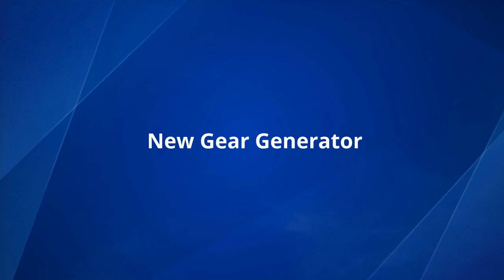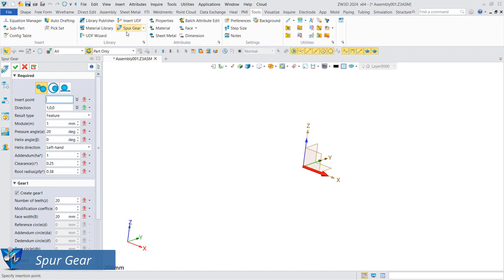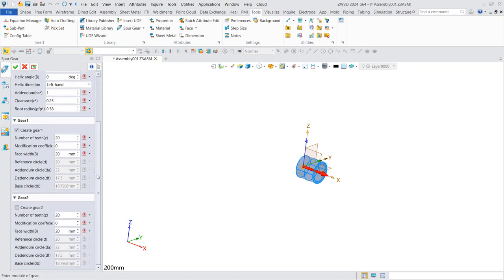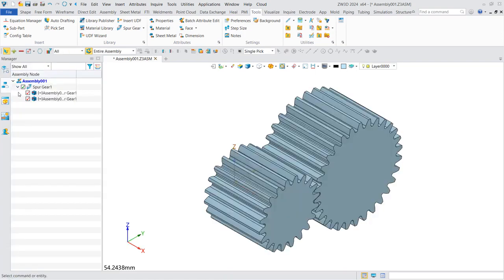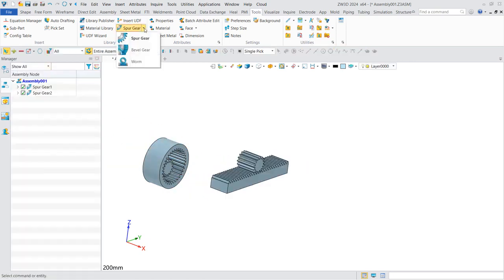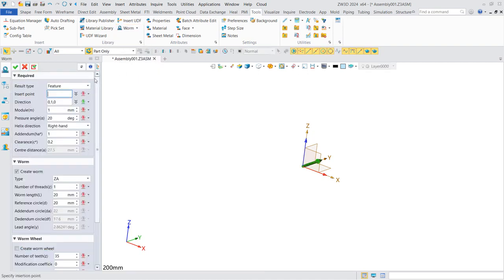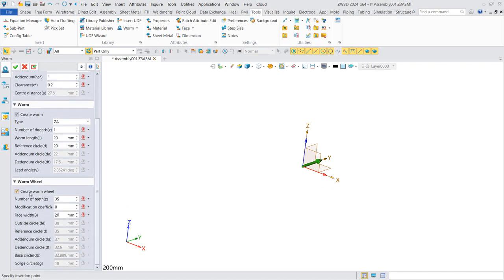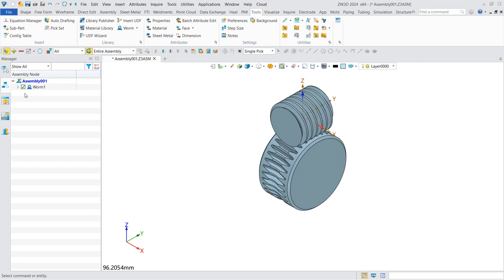New Gear Generator ZW3D 2024 Official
A new generator was added in ZW3D 2024 to quickly generate a variety of gears, worms, and worm wheels, which can also be generated as features or components.

About Hope Technologies Pvt. Ltd.
HOPE Technologies Private Limited is your trusted destination for advanced CAD/CAM/3D solutions! As a distinguished subsidiary of Adroitec Information Systems Private Limited, an ISO 9001 certified Global Consultancy and Services Company, we take immense pride in delivering top-notch solutions from our state-of-the-art development centers in India. Our commitment to excellence and relentless pursuit of innovation is further strengthened by a team of highly qualified and experienced professionals.
We take great pride in being the exclusive distributor of ZWCAD in India. ZWCAD is a cutting-edge software that empowers businesses and professionals with comprehensive CAD/CAM capabilities, significantly enhancing productivity and efficiency in design and engineering projects.